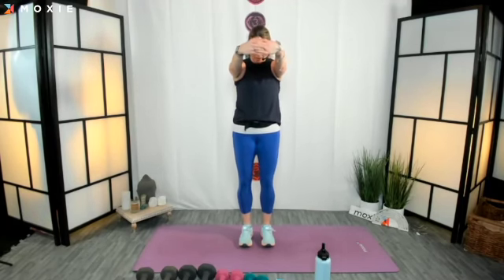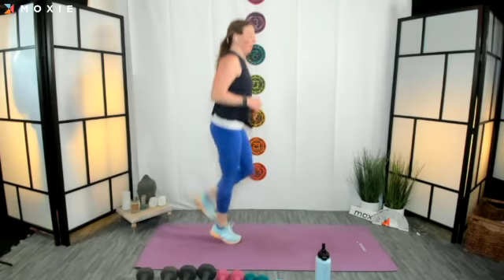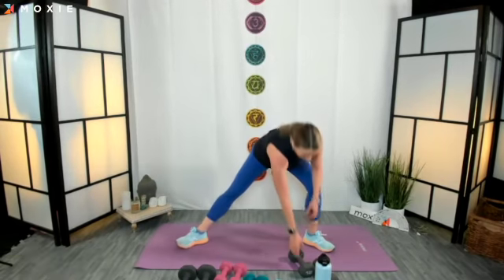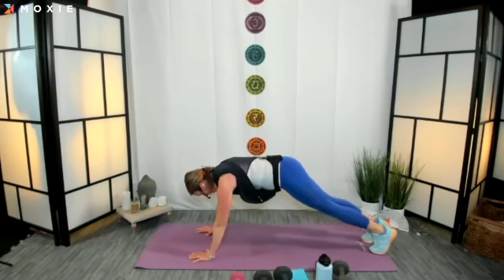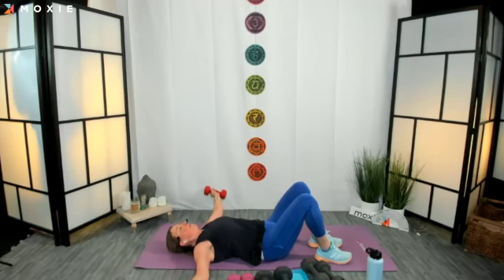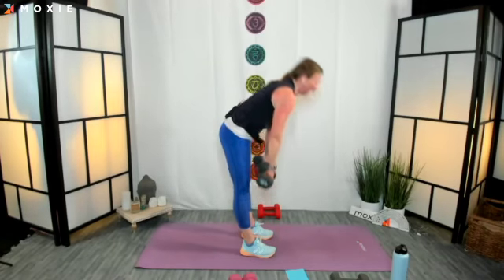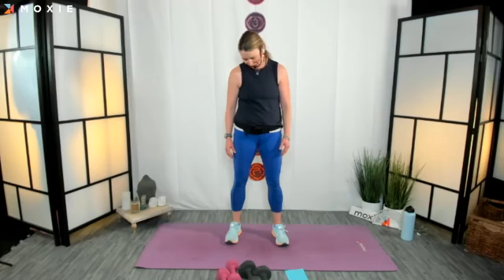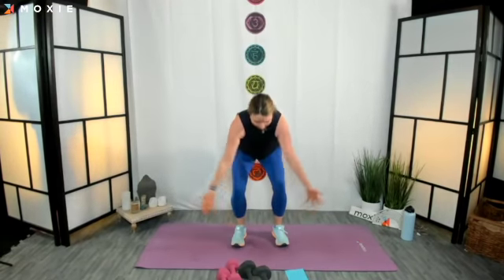60 Min Circuit March 21,22 SD 480p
This wonderful combination of upper body and lower body circuit will definitely challenge the body, balance, endurance and strength. The first 40mins of class will focus strictly on upper/lower body strengthening. The last 20mins will be focus only on core strengthening.

Please consult your physician before beginning any exercise program. By participating in this exercise or exercise program, you agree that you do so at your own risk, are voluntarily participating in these activities, assume all risk of injury for yourself, and agree to release and discharge LIVE Coaching & Fitness, LLC of any and all claims or causes of action, known or unknown arising out of any classes offered out of LIVE Coaching & Fitness, LLC negligence.